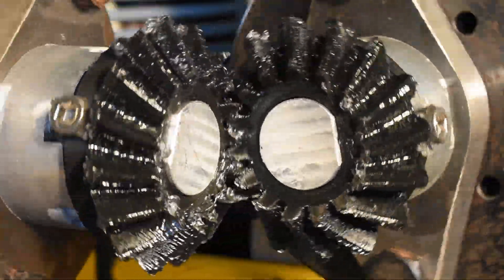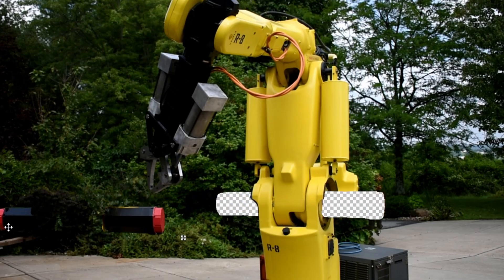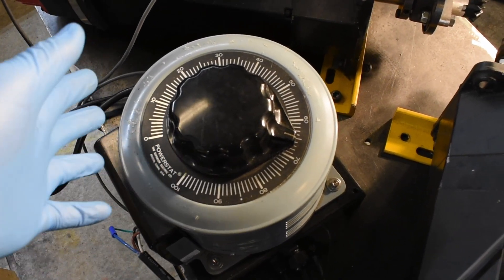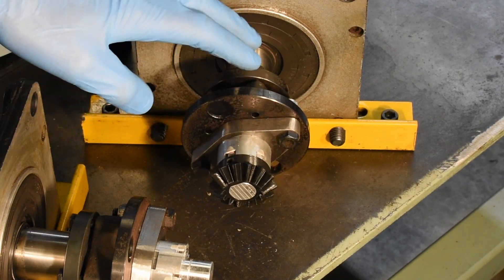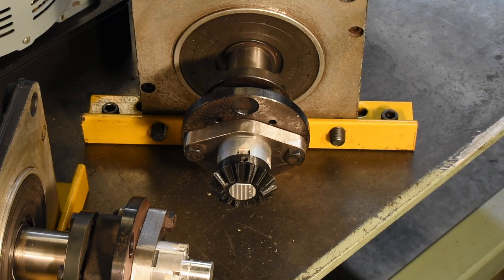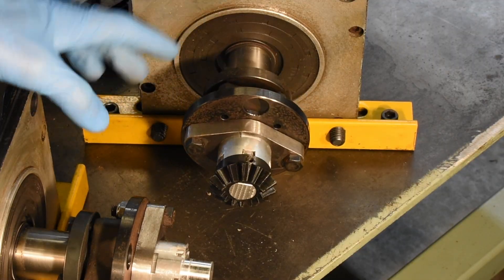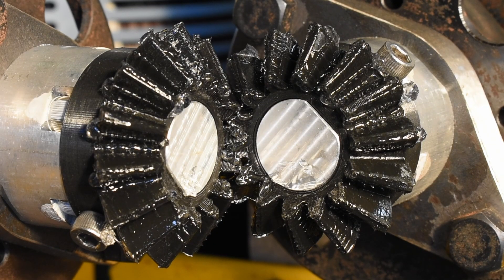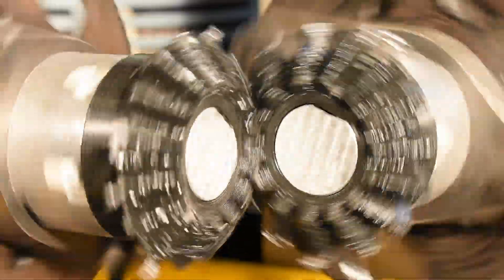Making A Machine That Only BREAKS Gears (scientifically)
Design and explanation of a machine to test how well custom bevel gears made out of various materials last.